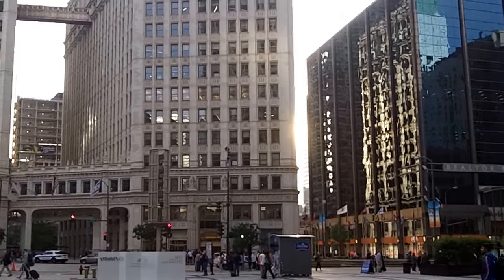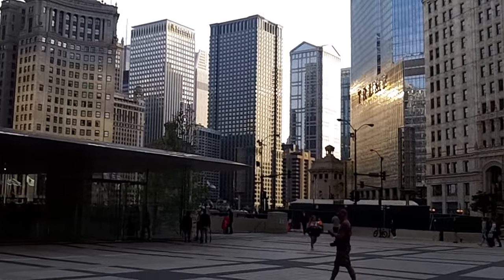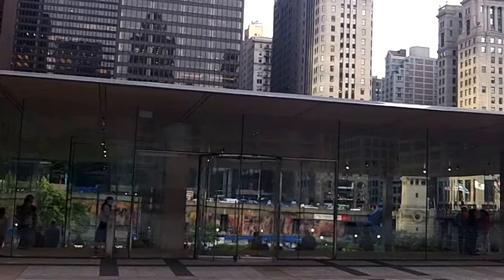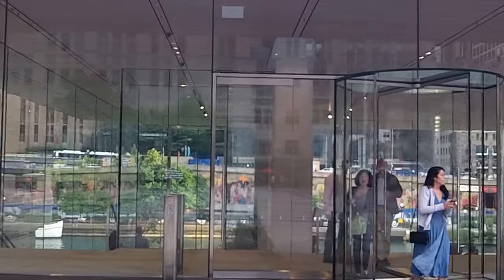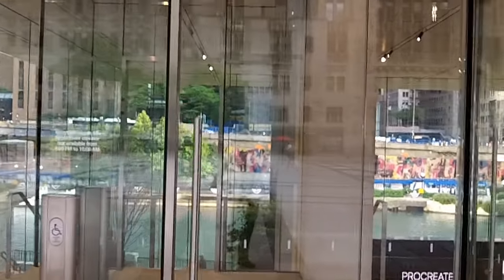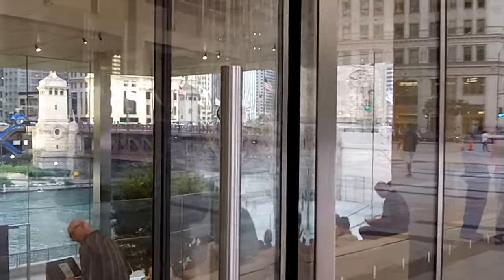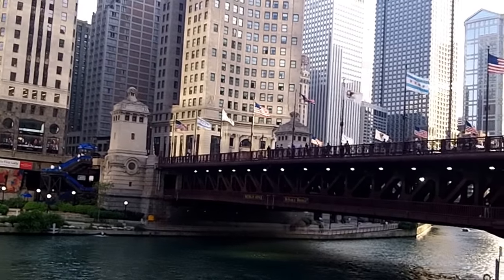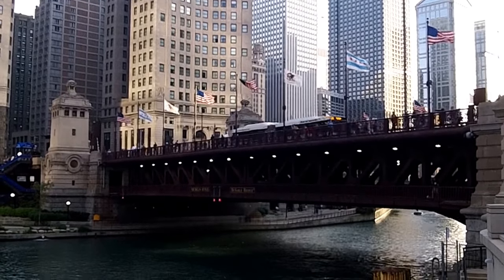The New Apple Store in downtown Chicago (June 7, 2018)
Filmed in downtown Chicago by Chris Krzentz on June 7, 2018. The video is copyright protected.